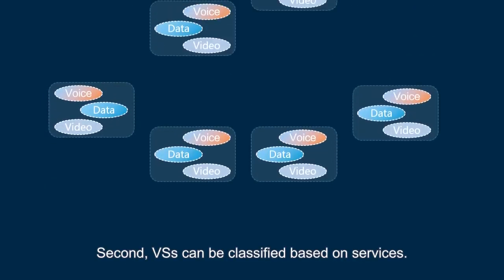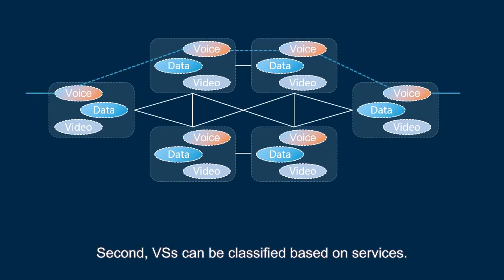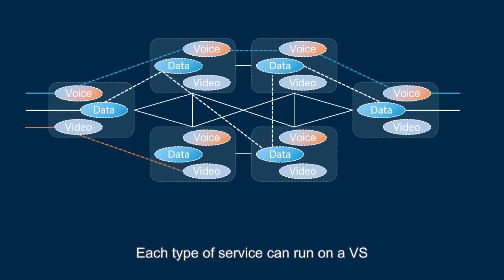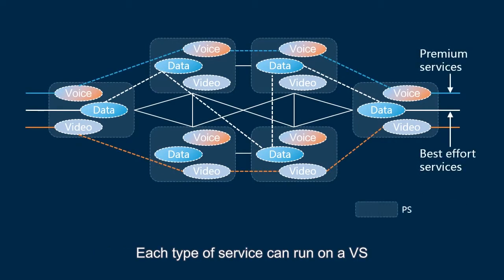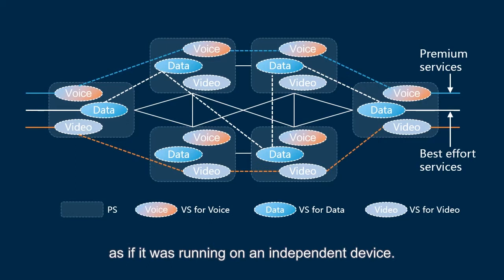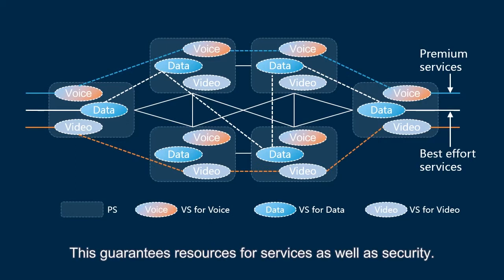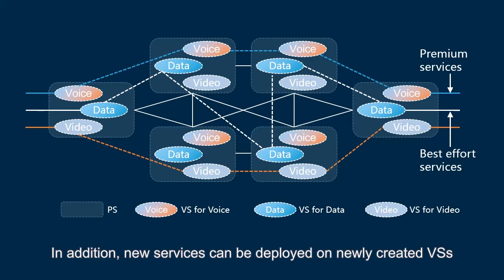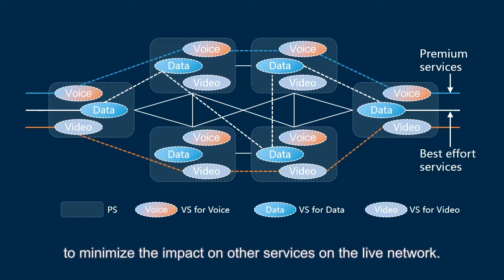What is Huawei Virtual System(VS)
The VS video helps you better understand the basic concepts, application scenarios, and key technologies of Huawei VS feature.